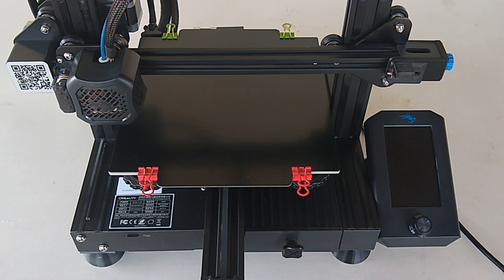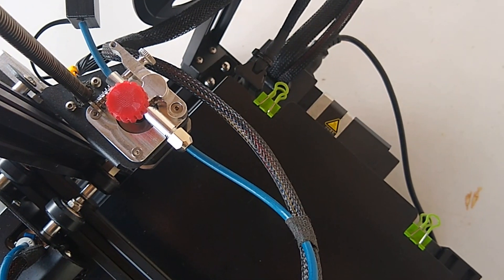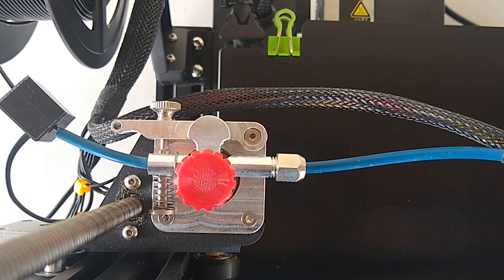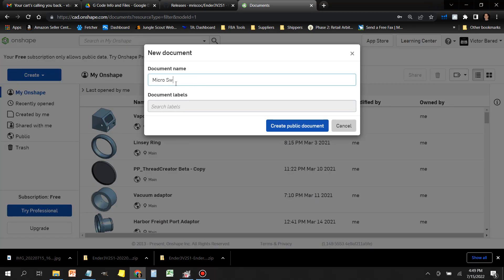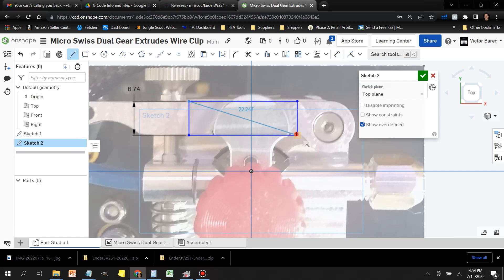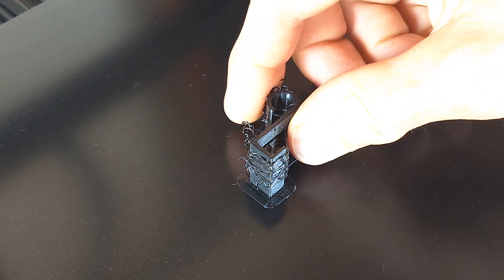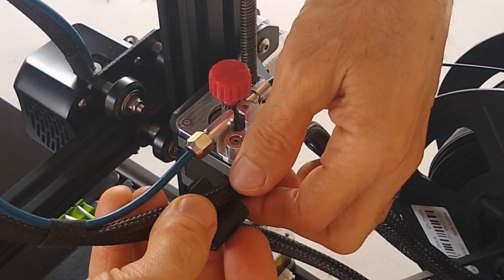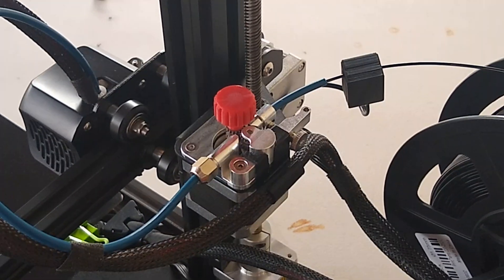Ender 3 V2 Making a Simple Wire Mount for The Micro Swiss Dual Gear Extruder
This is s quick video of how to design a part around a picture using Onshape.

Super Quiet Upgrades & How-to Video:

4 Dunlop Squash Balls (Need 2 Sets of 3)

Dual Z Axis Kit